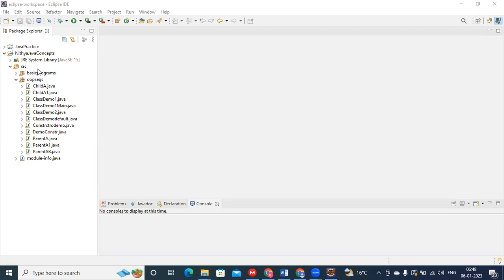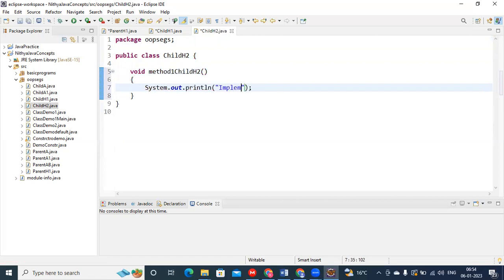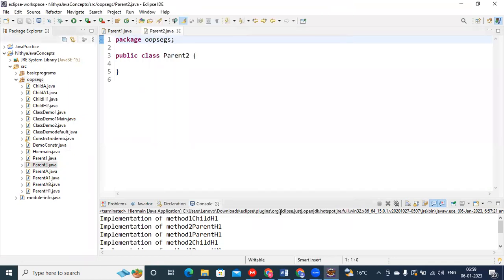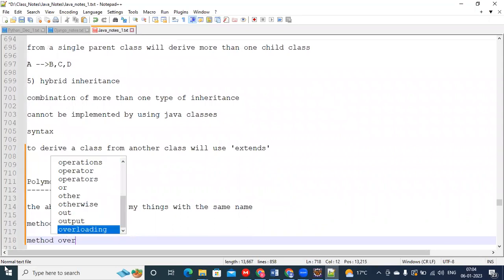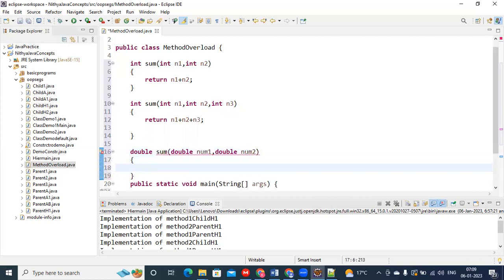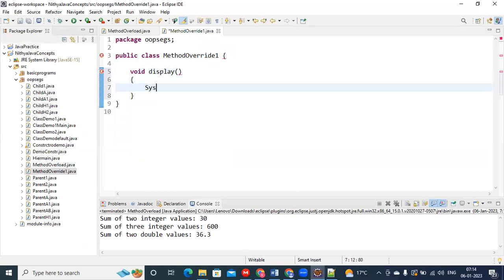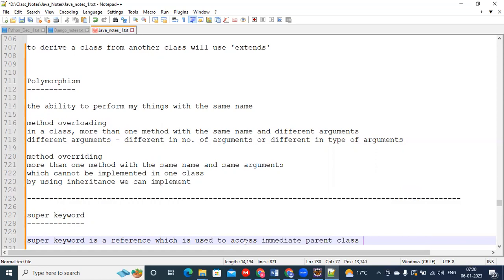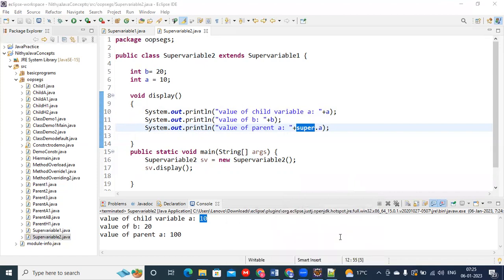CoreJava 8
CoreJava